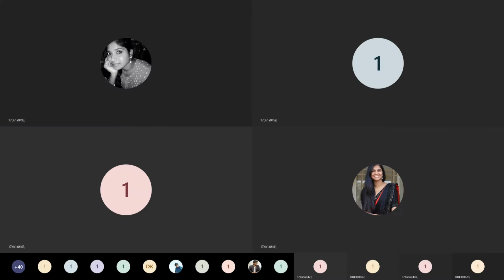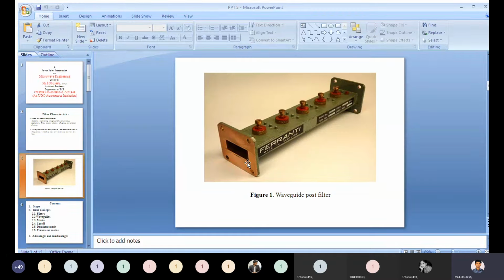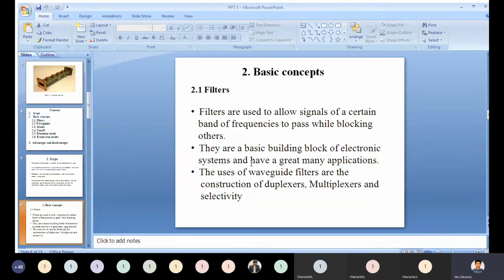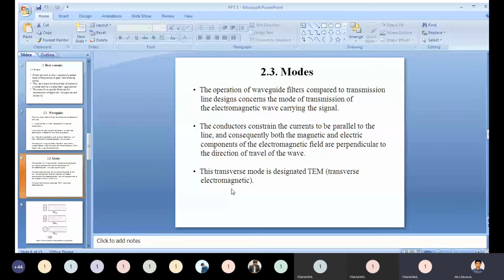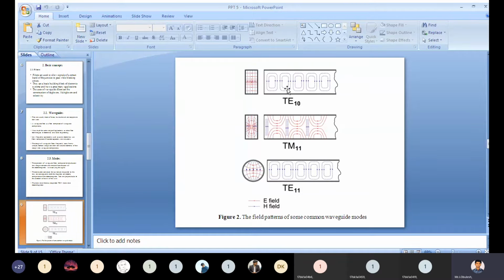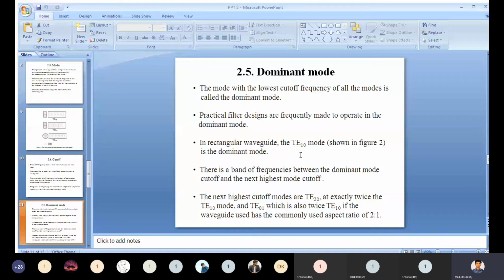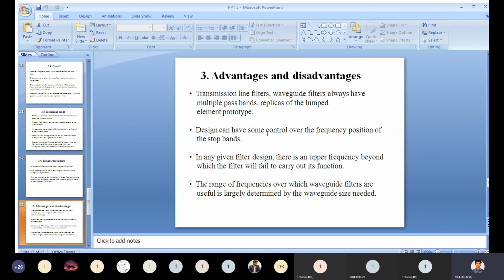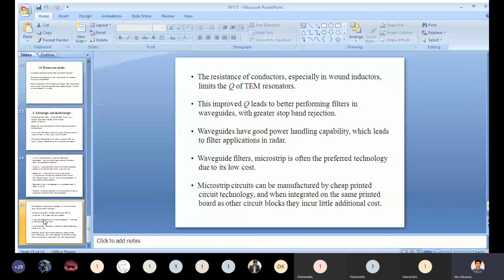Microwave Engineering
Wave Guide Filters concepts given by Mr.I.Obulesu